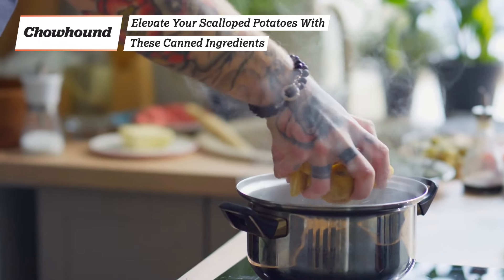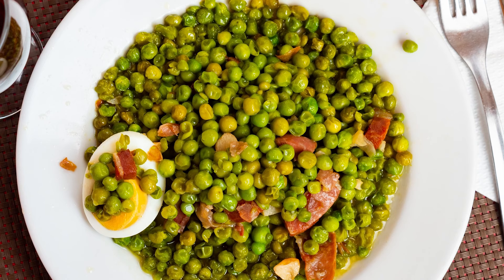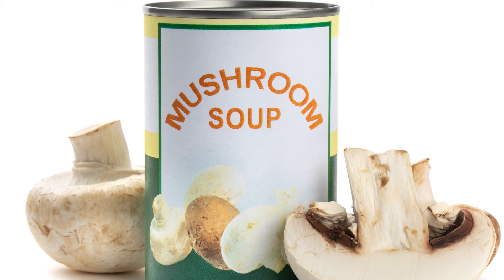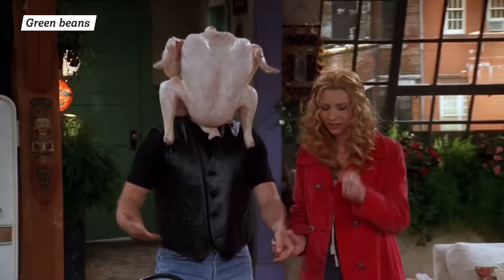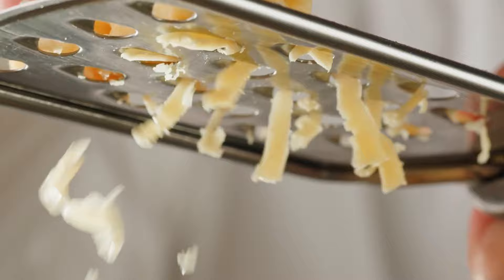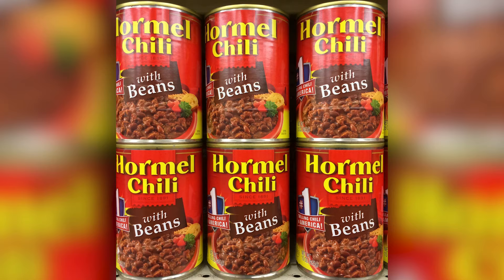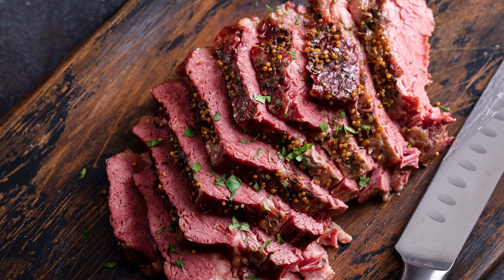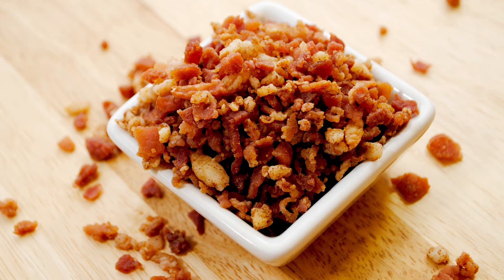Elevate Your Scalloped Potatoes With These Canned Ingredients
If your scalloped potatoes are lacking the right amount of spice or creaminess, or if you just need more veggies in your diet, then it's time to try these game-changing upgrades.

Canned tomatoes and cheese | 0:00
Nacho cheese | 0:50
Ham and peas | 1:26
Mushroom soup | 2:26
Tuna | 3:14
Canned burger | 3:50
Green beans | 4:31
Potato soup | 5:15
Sauerkraut | 6:08
Chili | 7:01
White beans | 7:58
Corned beef | 8:55
Cream corn | 9:45